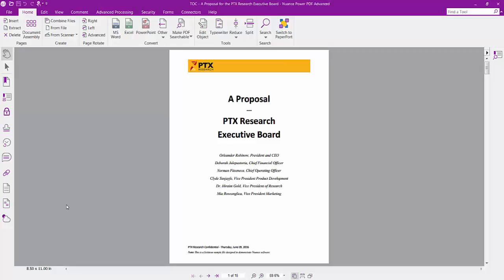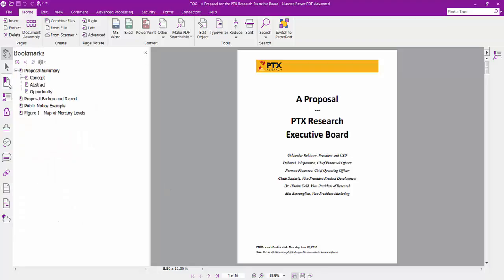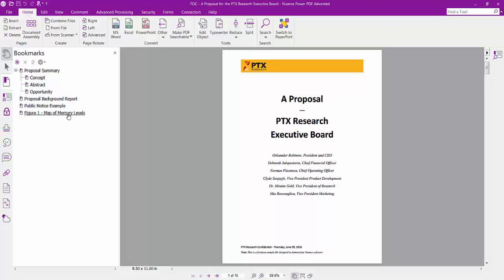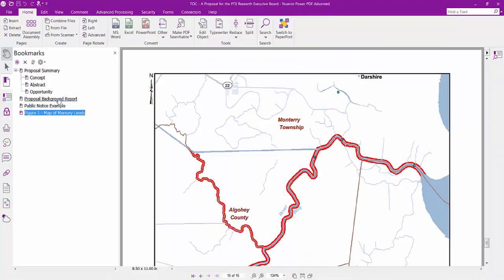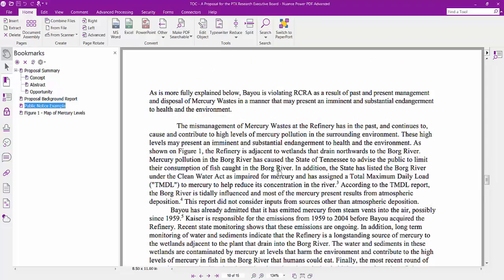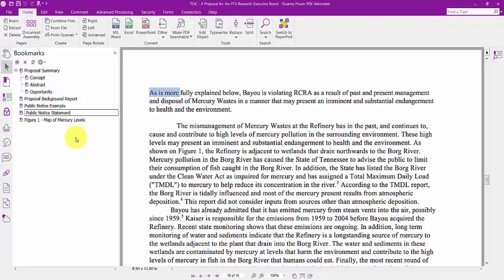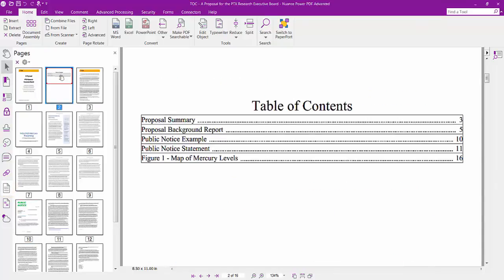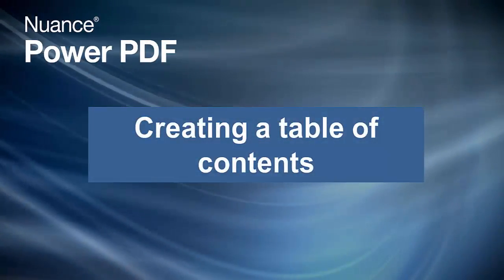How to use Nuance Power PDF 2 to create a Table of Contents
This short video demonstrates how to create Table of Contents page(s) from the bookmarks of a PDF document.